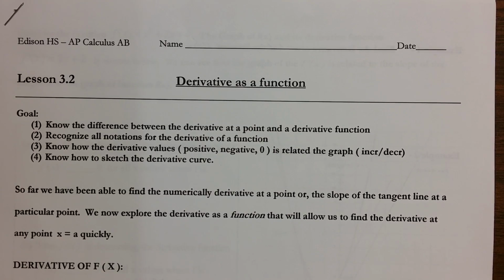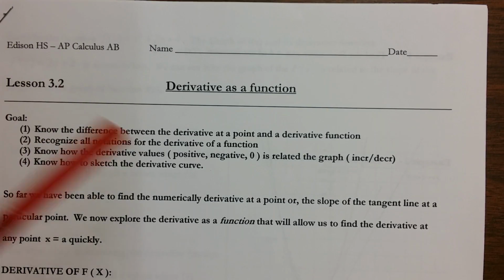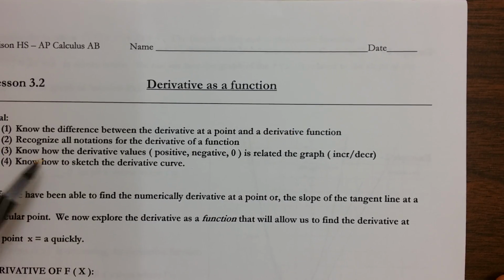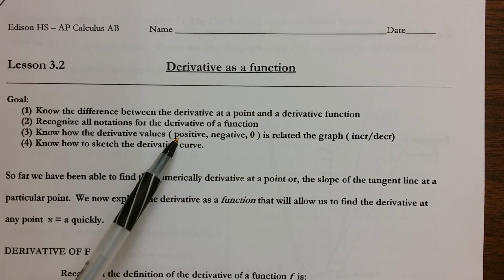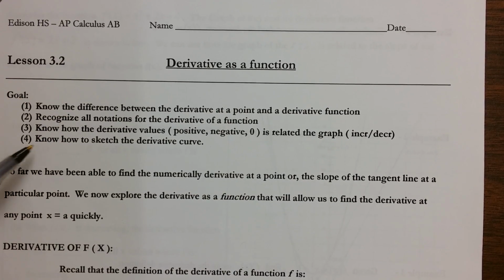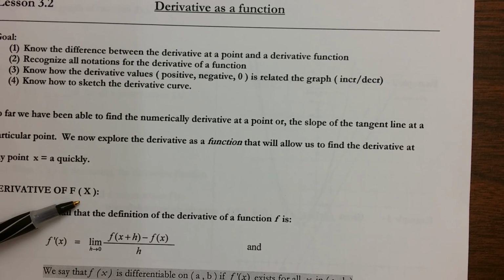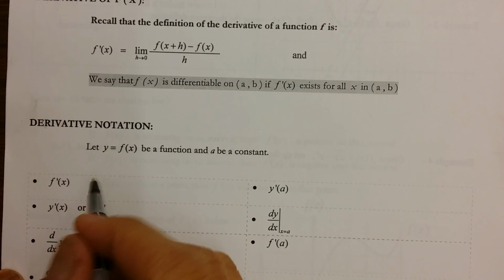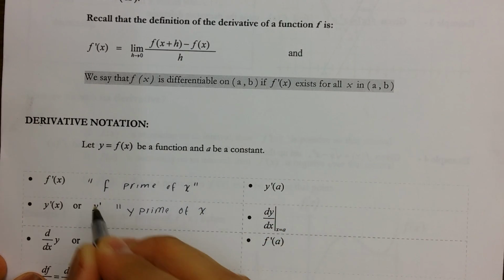AP CALC AB: 3.2 Derivative function Part 1